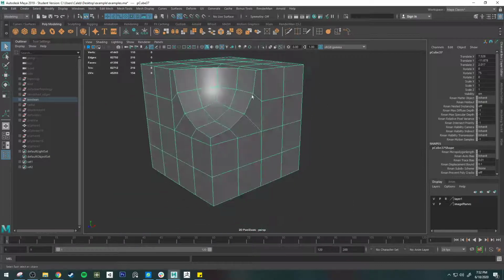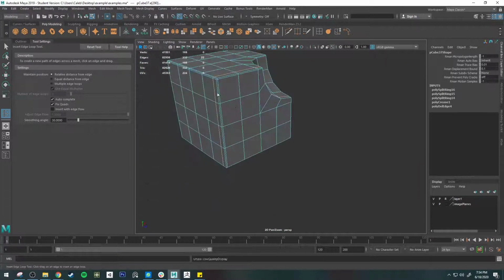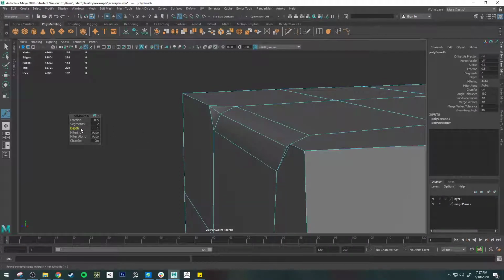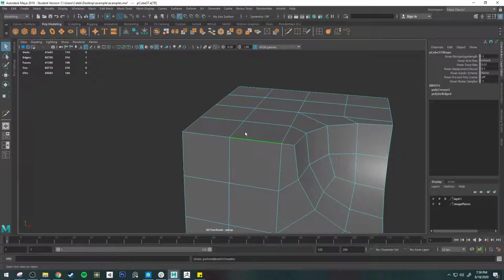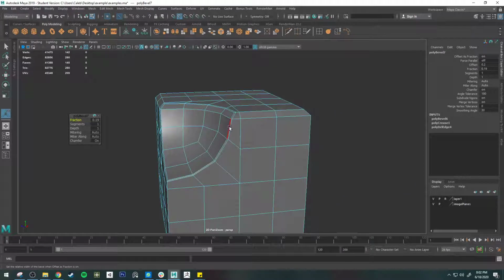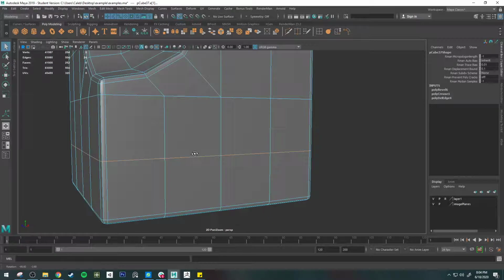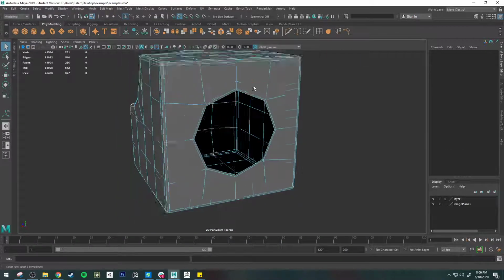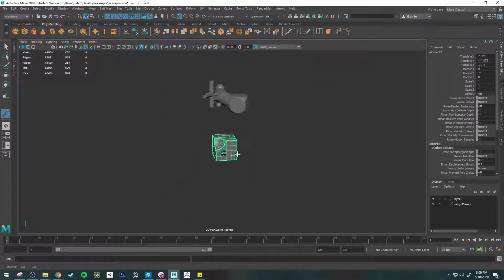Using the Bevel Tool